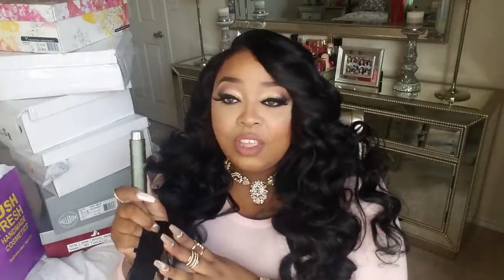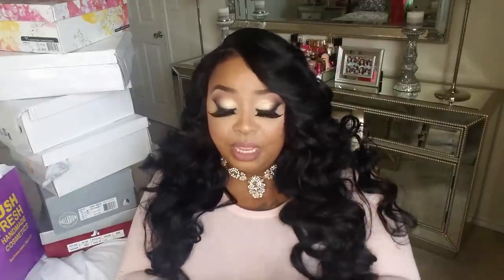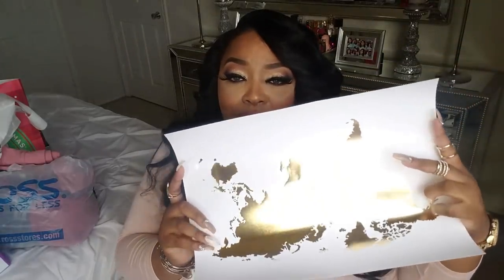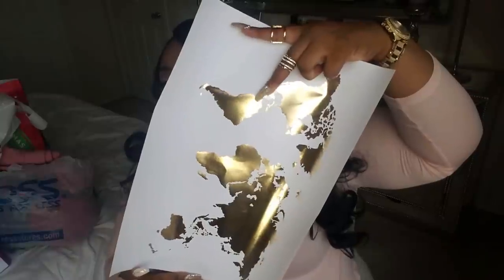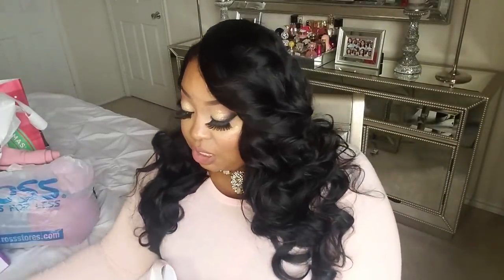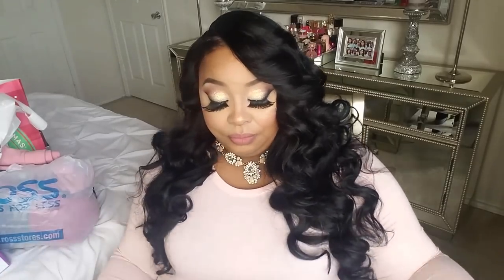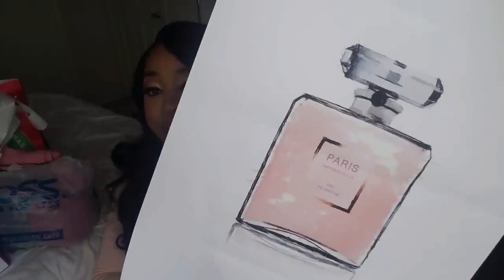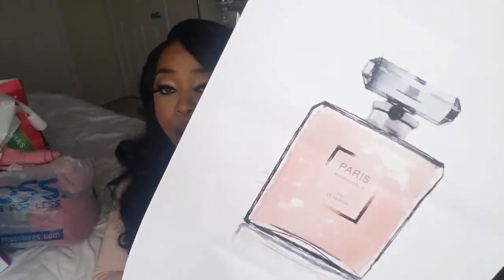HAUL! Ross, Bath & Body Works, Lush, Desenio, Scentbird + ZOOSHOO GIVEAWAY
3. ZooShoo will select 3 winners in house & announce the winners via email within 1 week

Thank you all so much for taking the time to stop by channel today. I greatly appreciate it.

COME STALK ME & BECOME FAMILY💋
MSAPPQUEEN30

MAKE MONEY PROMOTING A COMPANY
FAMEBIT